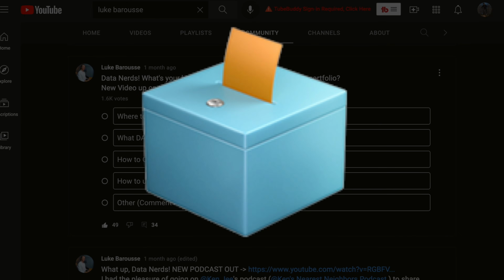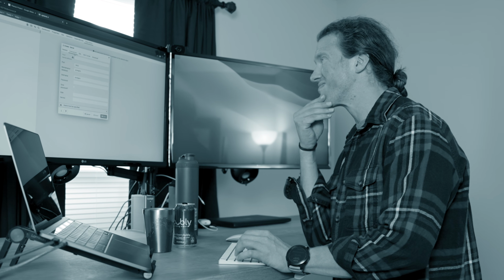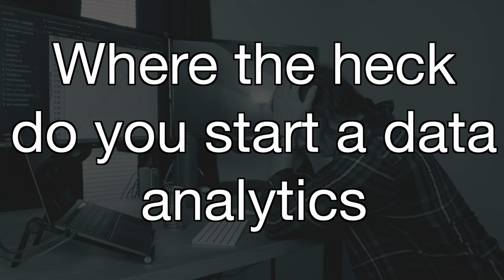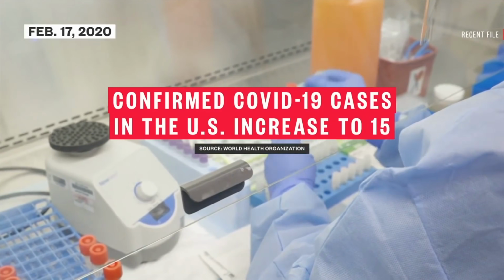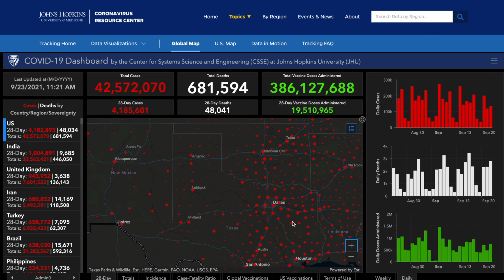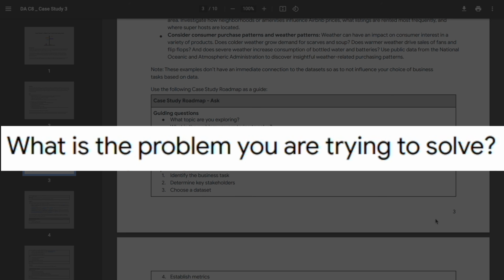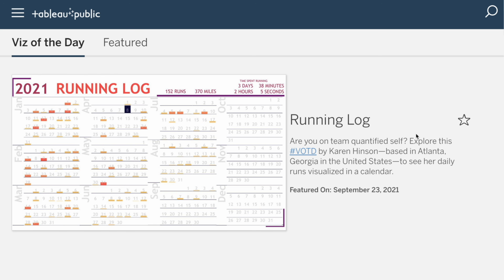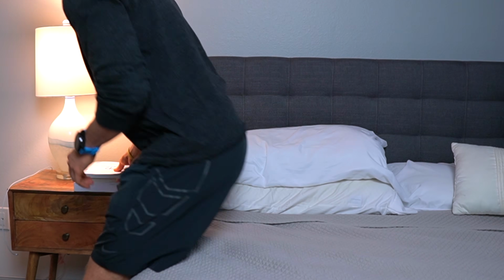The BIGGEST MISTAKE when starting a data project!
Data Nerds!  In this video, we discuss how to start a data analytics project from scratch.  I share the best ways to identify a problem that you can use for your next project.  Also, this video is part of a series where I will be going through and building a portfolio project from scratch.

Build a Portfolio Website
Rebate Code: "LUKE" (Save up to 91% on annual plans at checkout)

Recommended Books
📗 Data Science Must Read 👉🏼
📘 Power BI👉🏼

00:00 Intro
00:56 The common mistake
02:14 What problem should I solve?
03:09 My Data Analytics Project
04:00 Project Scope
04:54 How to know the problem is sufficient?
06:10 Questions to investigate
06:55 Conclusion